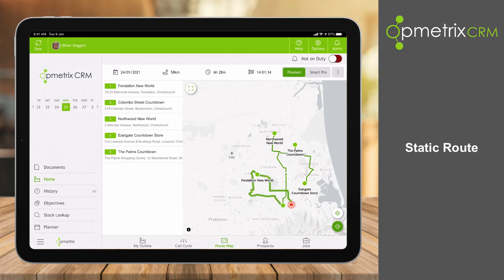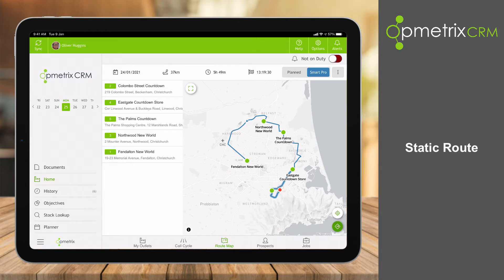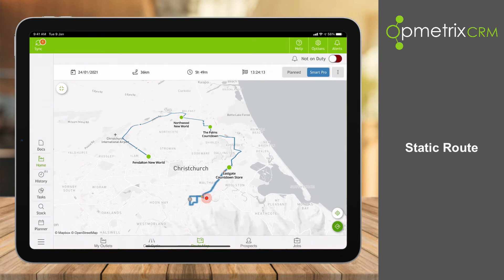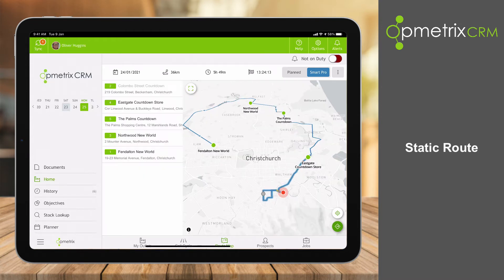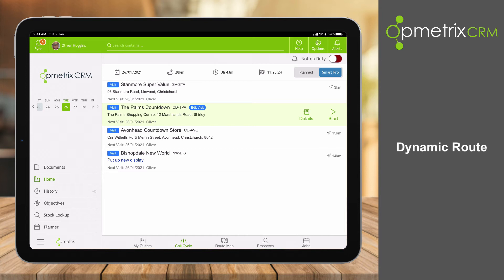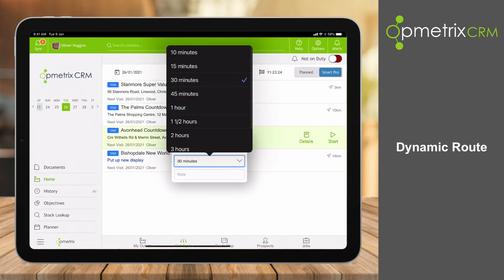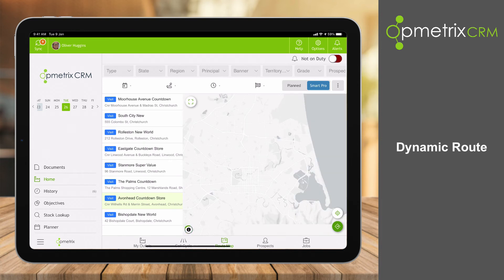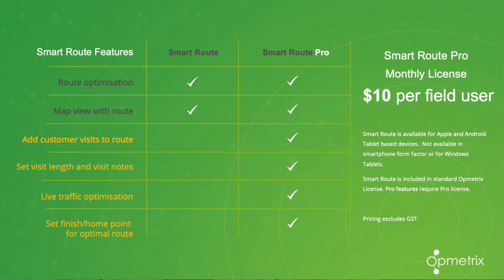Route Optimisation with Opmetrix CRM Mobile App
Increase sales team productivity and performance with Opmetrix CRM, mobile customer relationship management software – the solution which organises your team, collects customer information to one centralised place and shares data easily between the back office and the front line.

A detailed walkthrough of Smart Route demonstrating static and dynamic call cycle scenarios and the difference between Smart Route and Smart Route Pro.

With advanced technology and 20 years experience, Opmetrix is known for its quality product and commitment to honest business. We love to get to know our clients and we back this up by delivering superb premium assistance and support performed by real people who understands Opmetrix and their business. After all, Opmetrix is about building customers for life – every relationship counts.